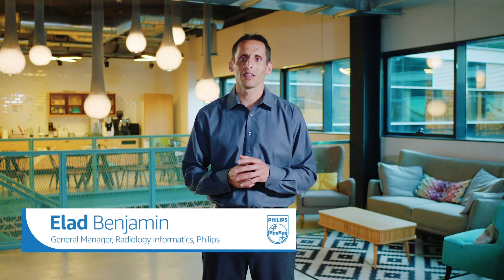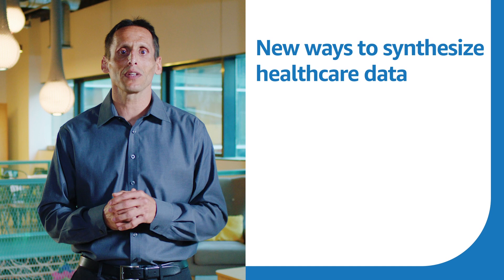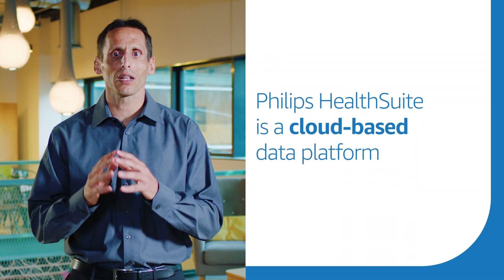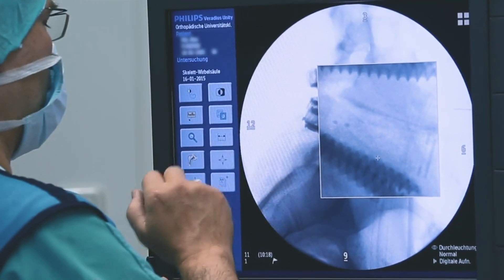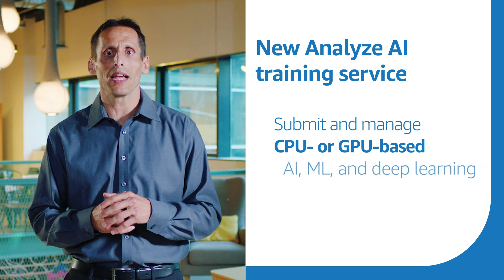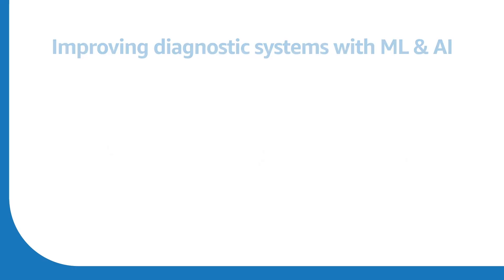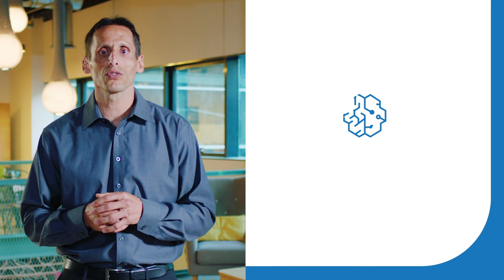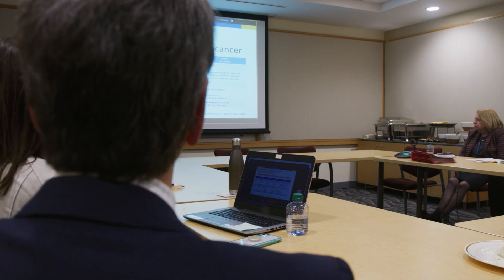AWS re:Invent 2020 – Elad Benjamin of Philips on using AWS to help improve healthcare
Philips uses AWS to develop data analytics, machine learning, and computer vision technologies that enable healthcare providers to make better decisions for their patients. In this video, Elad Benjamin, General Manager of Radiology Informatics, describes how AWS is helping Philips increase its use of AI and data science to extract new knowledge from health data. Philips is a leading health technology company that aims to improve 2.5 billion lives per year by 2030. The company uses AWS for its HealthSuite data platform that securely consolidates information from patient records, wearables, home-based remote monitoring equipment, insurance companies, and healthcare organizations.